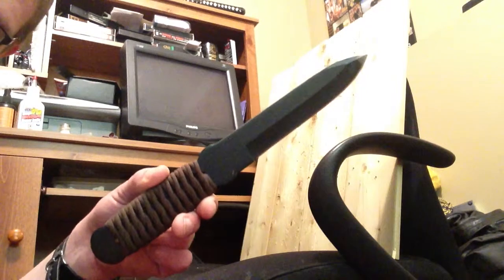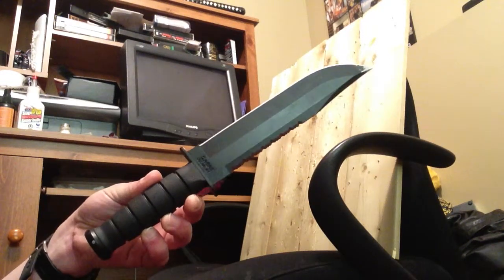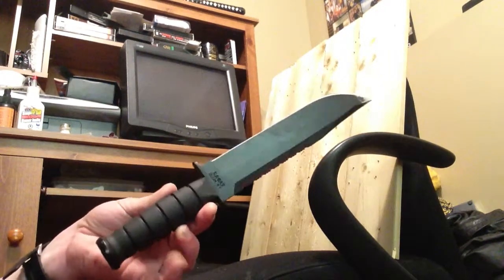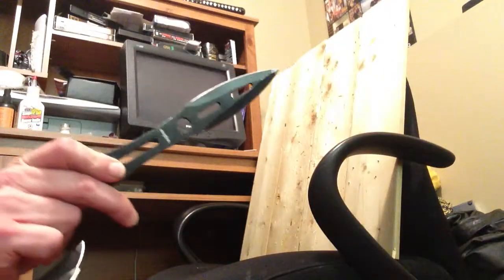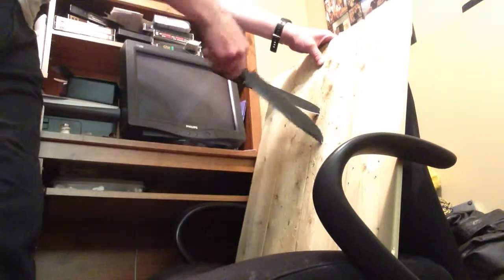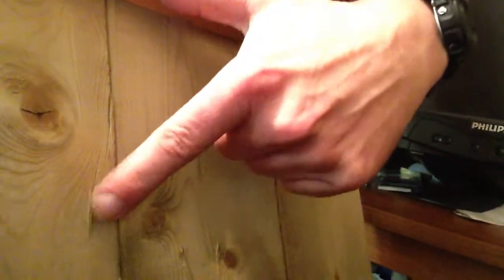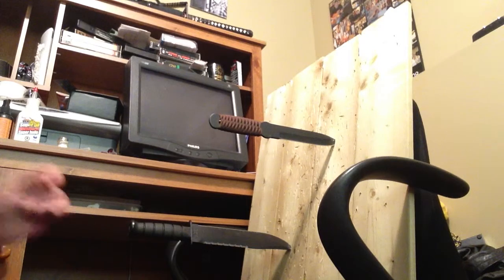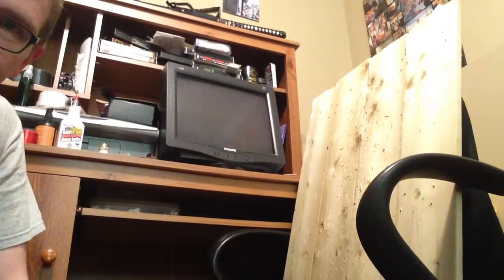Throwing large knives! Cold Steel True Flight and K Bar Big Brother